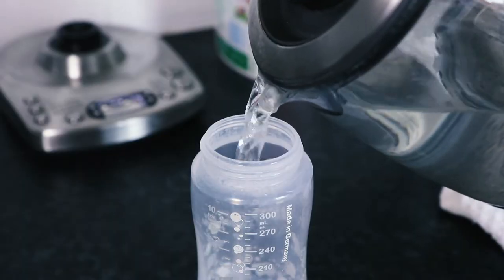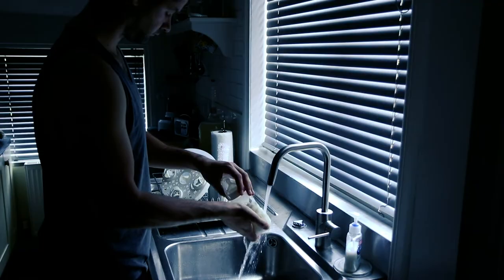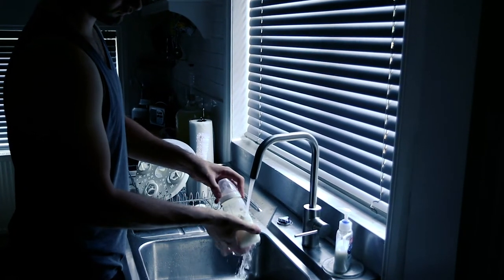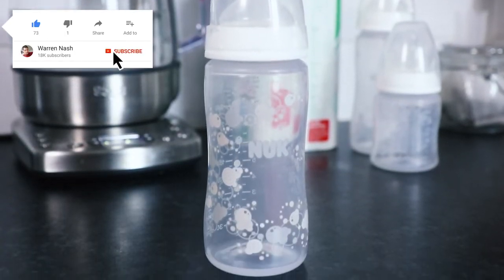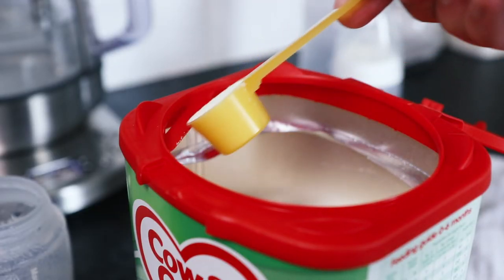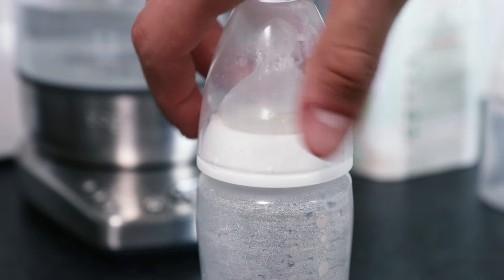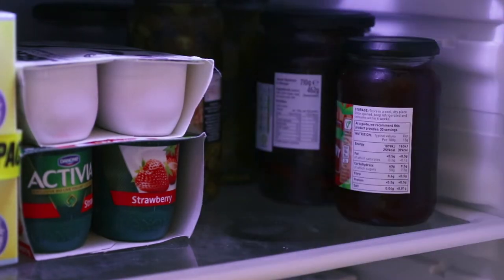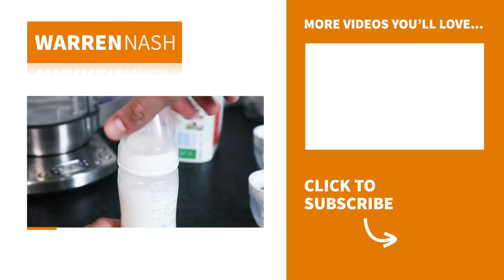How to prepare Sterilized Infant Bottles FAST - With Formula Milk for your Baby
Here’s how to quickly prepare a fully sterilized bottle of baby formula milk in minutes. This is a great method if you’re always on the go and you like to have your bottles of infant formula prepared in advance.

The method to sterilize bottles in this way uses the same principle of using boiling water to make the formula powder sterilized, accept, we’re also using sterilized chilled water (prepared in advance) to bring the temperature of the milk bottle back down. This is ideal for newborn and baby infants, plus for parents who are in desperate need of some sleep!

Always follow the advice of a doctor and follow the directions printed on the packaging of the formula milk you’re feeding your child. This video is for guidance only and may not be appropriate for your baby. If in doubt, seek advice from a medical professional.